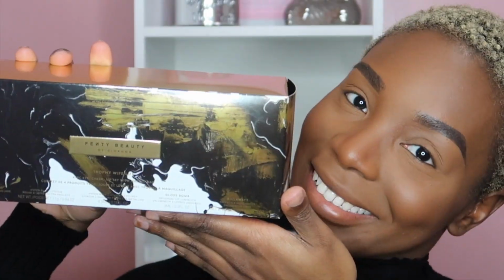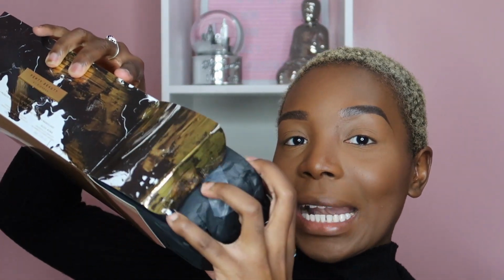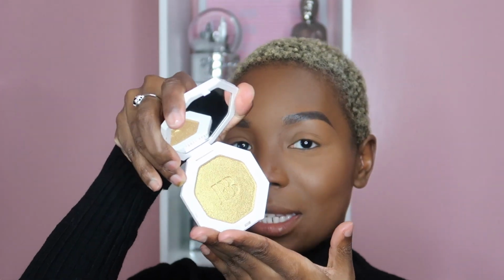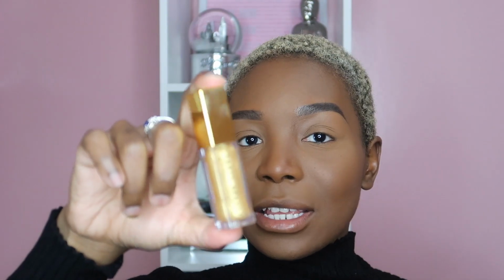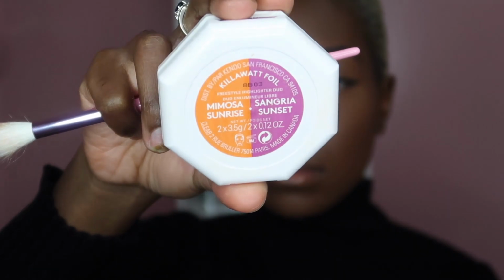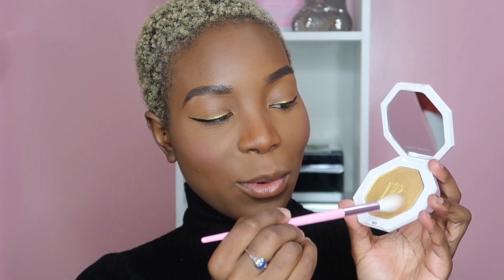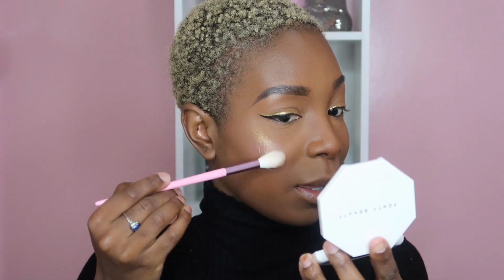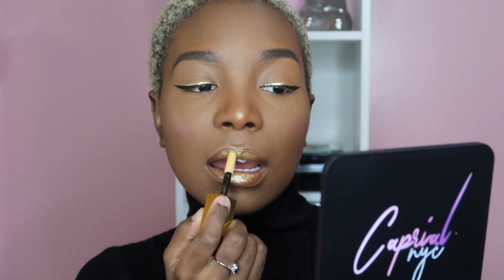✨ NEW FENTY BEAUTY TROPHY 🏆 WIFE LIFE COLLECTION | DEMO, SWATCHES & REVIEW | STUSH-MAS DAY 8🎄✨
Y’all ready for today’s upload 👀 It’s STUSH-MAS DAY 8, uploading later than usual but still on time! I picked up the Trophy🏆  Wife life 4 piece collection from FENTY BEAUTY and played around with it in today’s video. Enjoy the demo and review, let me know if this is on your wishlist! Be sure to stick around for the ENTIRE video. love all of you, thank you for your endless support!! Turn on the 🛎 & Leave a thumbs up 👍🏾✨

Lashes featured in today’s video  “CUTIE”

📮 SENDING GOODIES?

♡ STUSHY